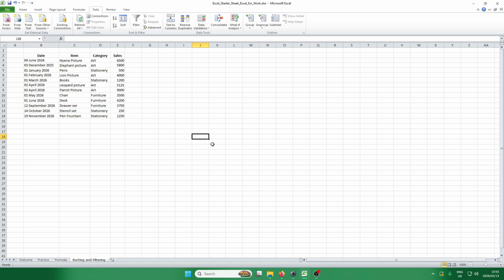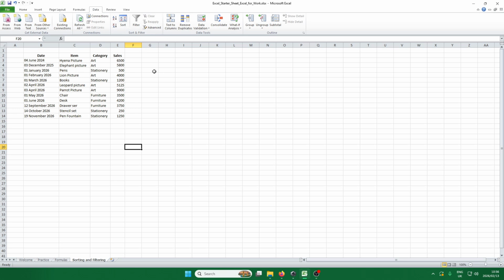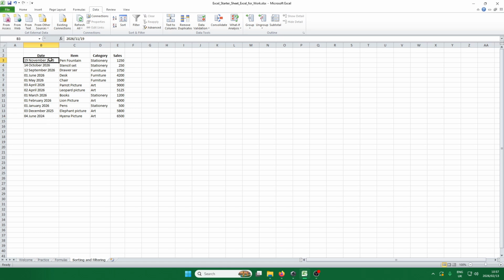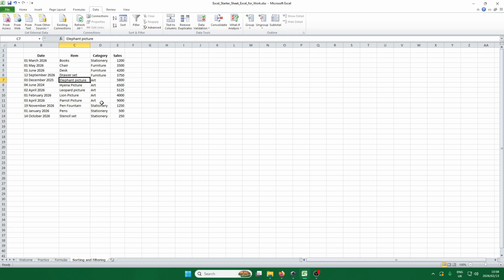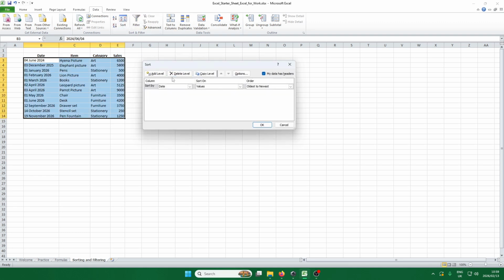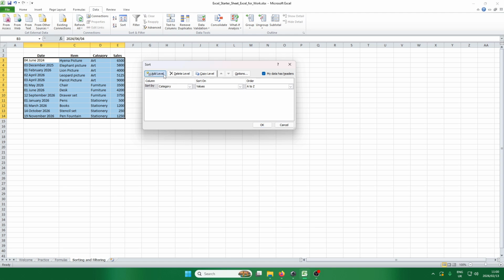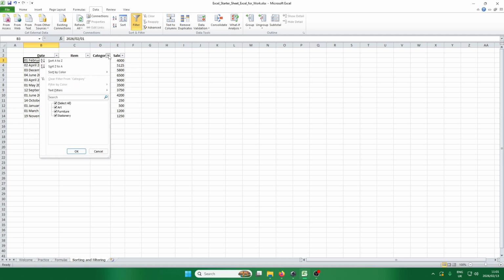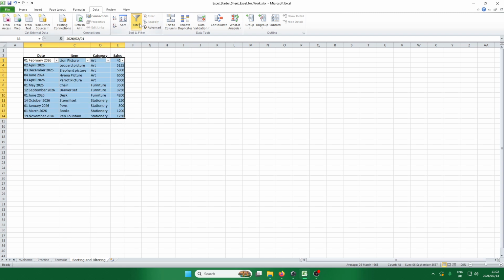Sorting and Filtering in Excel – Organize Data Fast (Lesson 7)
Learn how to sort and filter data in Excel quickly and professionally.

📌 In this lesson:
• Sorting A–Z and Z–A
• Sorting numbers
• Filtering specific results
• Clearing filters

Sorting and filtering are key workplace skills.